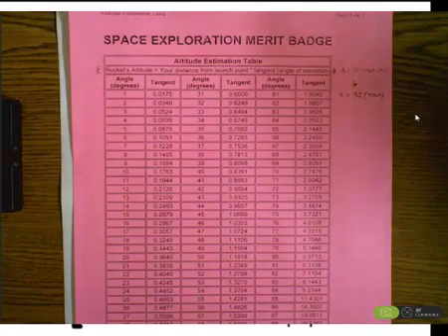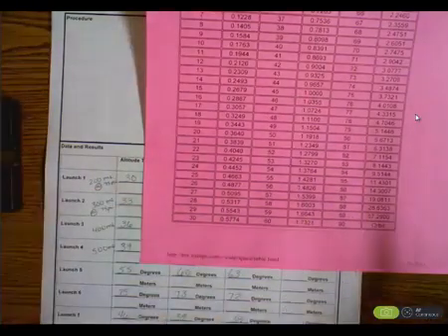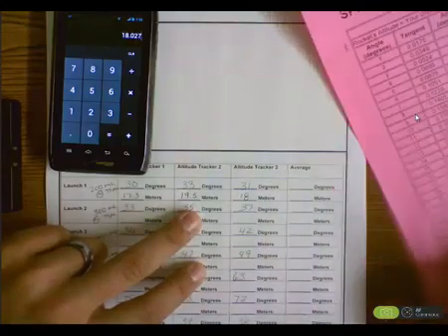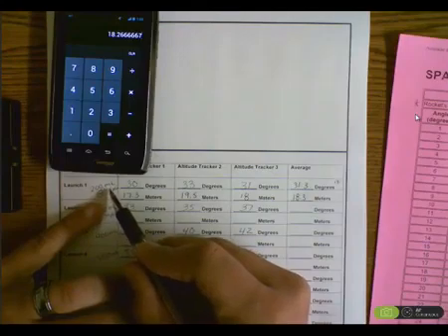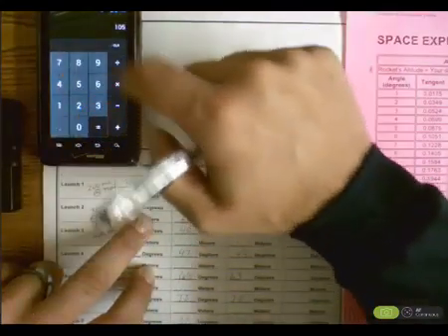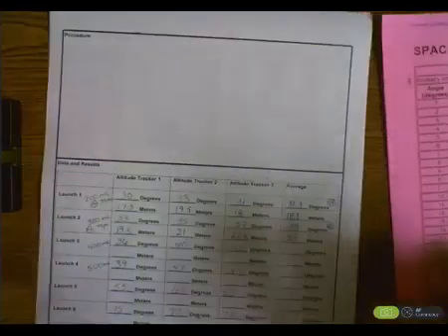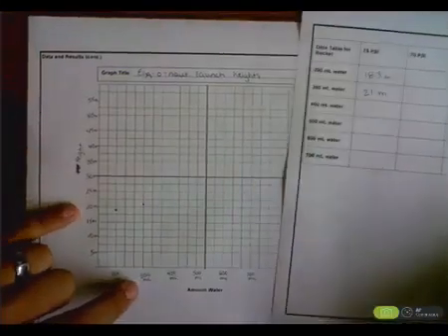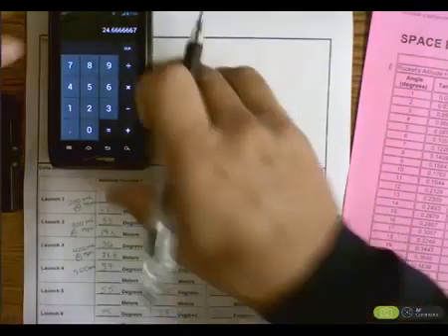Finding Altitude in Meters Video eggonaut lab